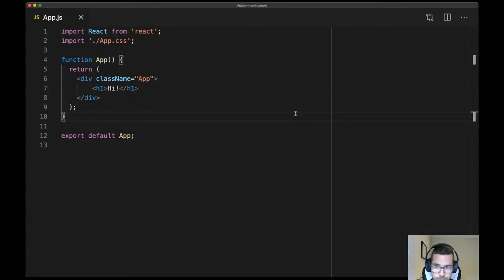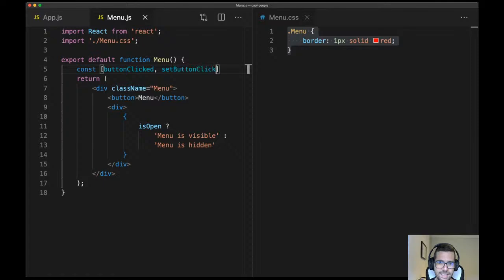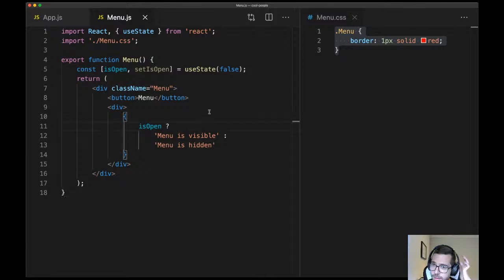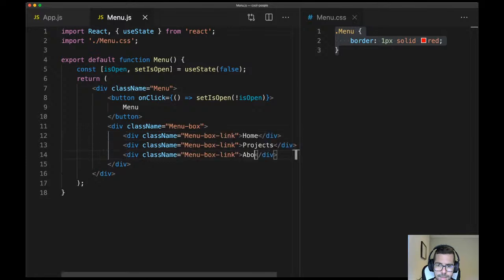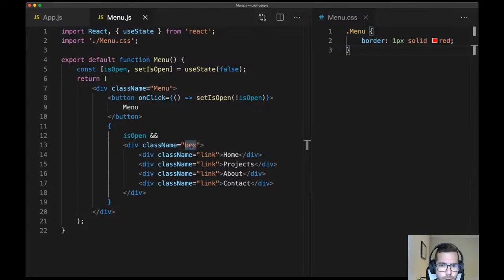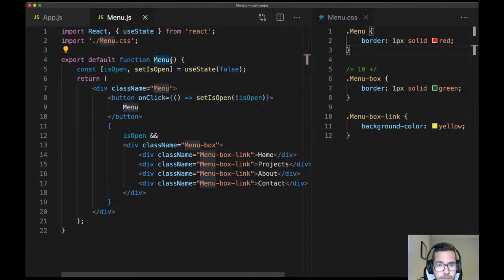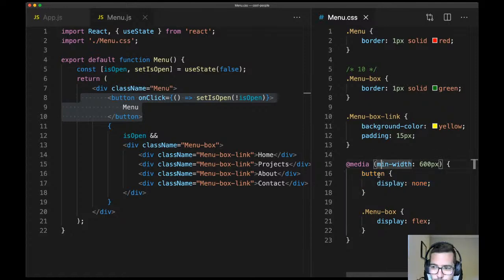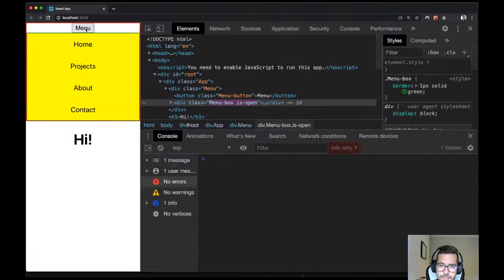Building a menu with React - 03-06-20